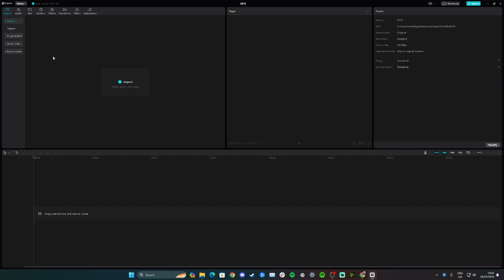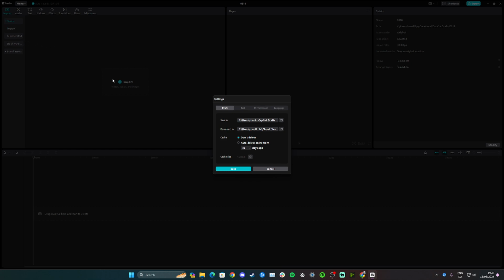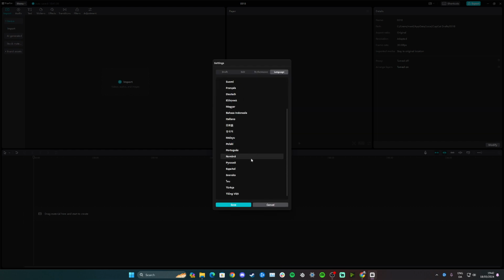How to Change Language in CapCut PC [Editing Mode]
Learn how to change the language from the editing mode in CapCut Desktop/PC in this easy tutorial.